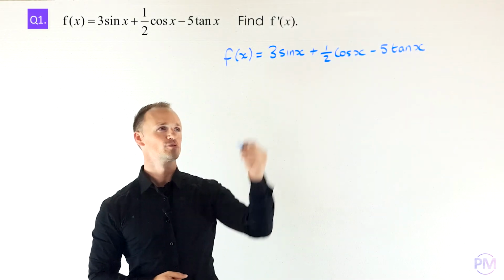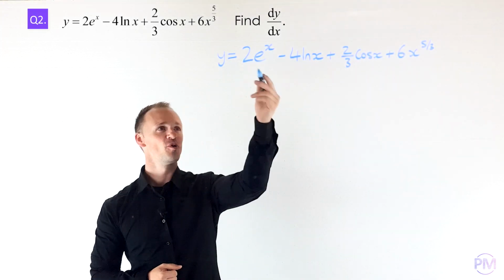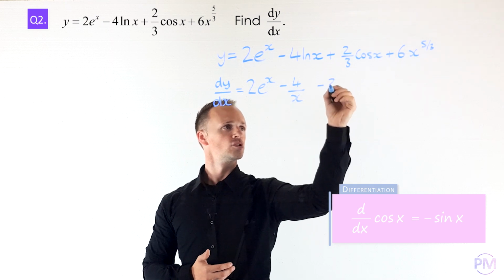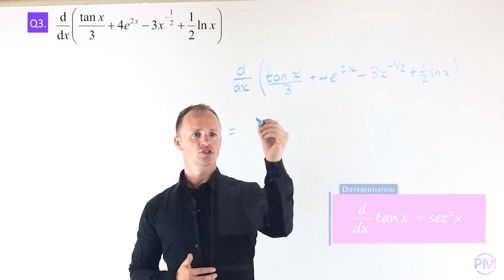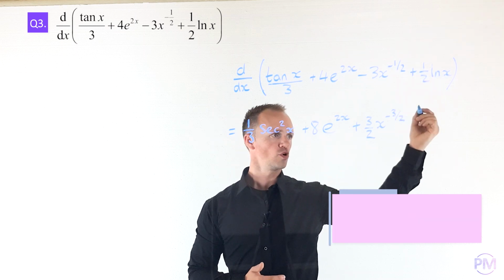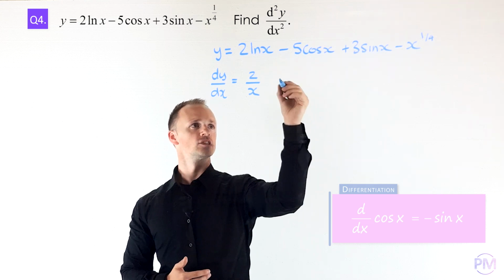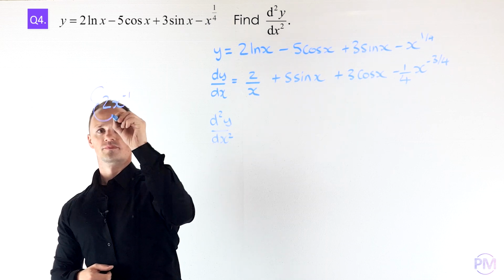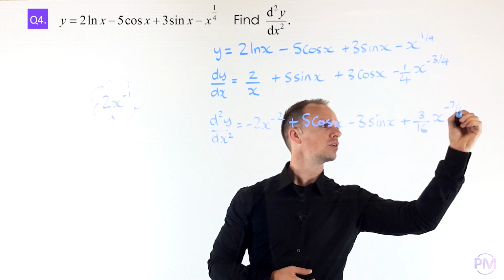Y2 Differentiation 1 ► Standard Results ► [Q1-4]